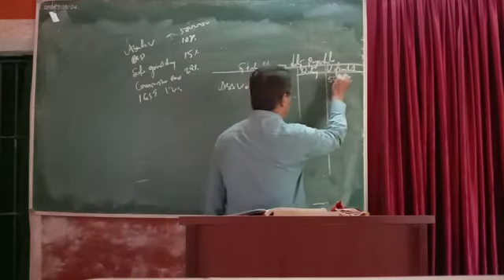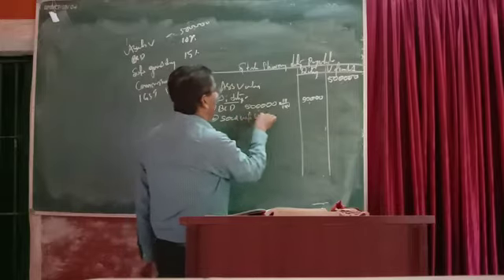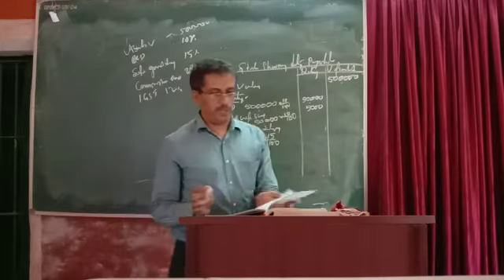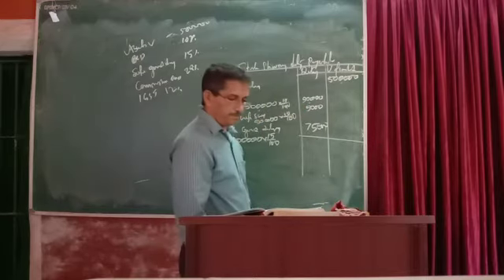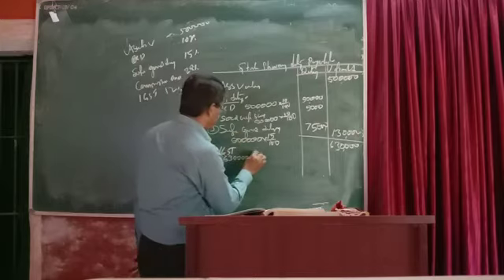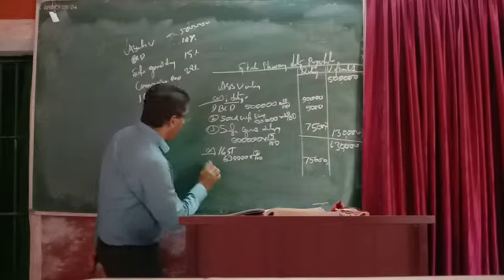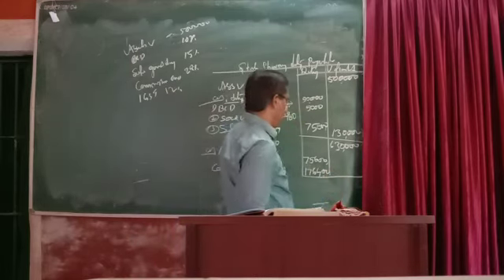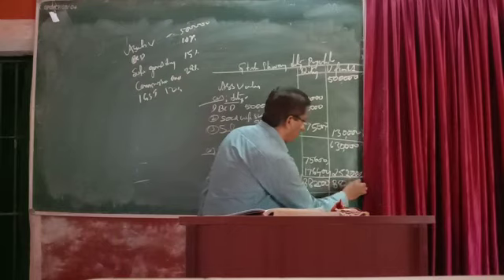3rd Bcom customs duty 4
Video from Vidyasukhesh